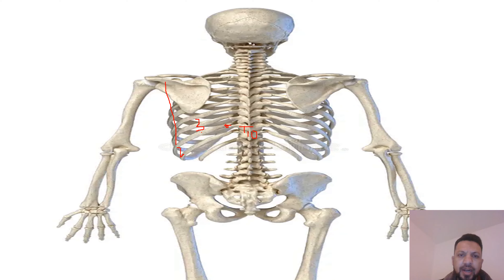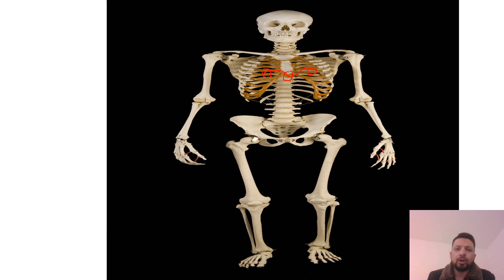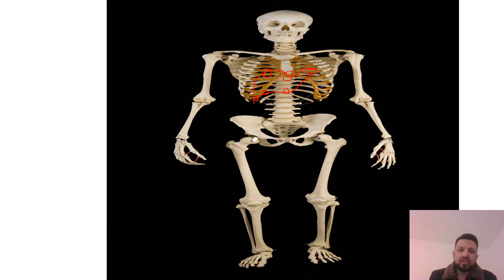SPLEEN AND LIVER SURFACE MARKING FOR MBBS AND POST GRADUATE STUDENTS MBBS/ MRCS/ MRCP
This videos illustrates the detailed and actual surface marking of the liver and spleen on the body or cadaver and is made according to the exam requirements